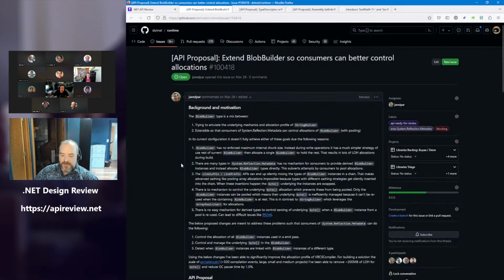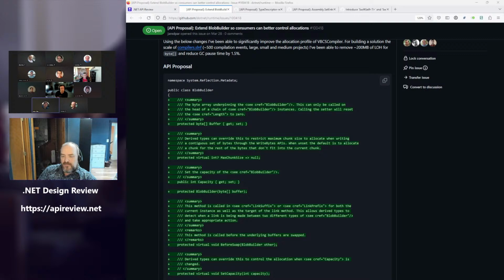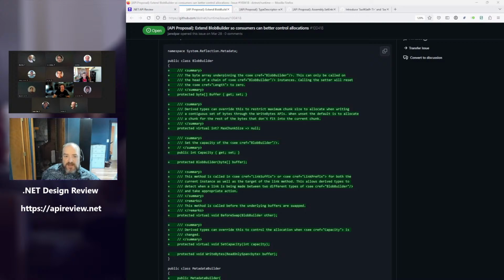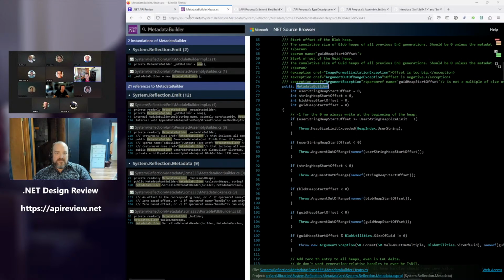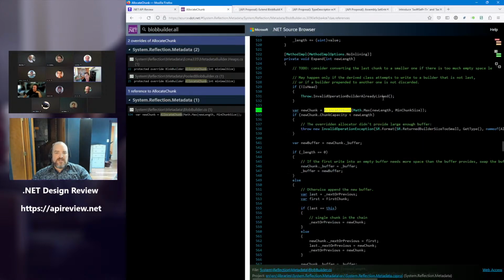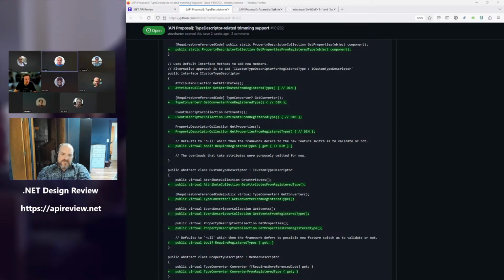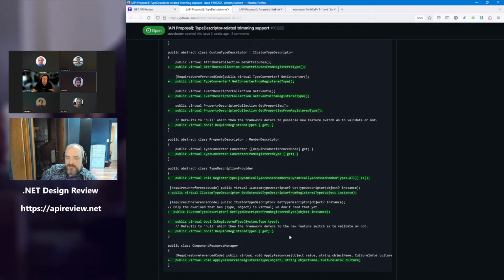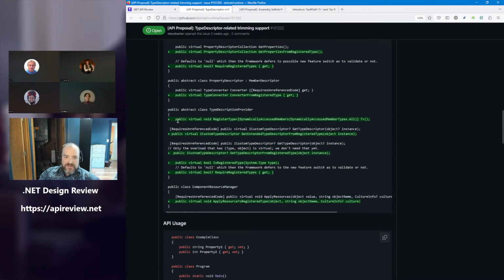.NET API Review